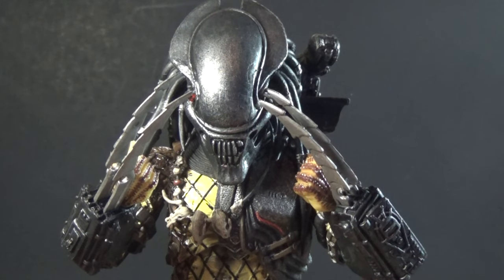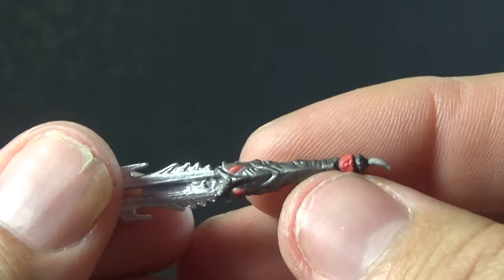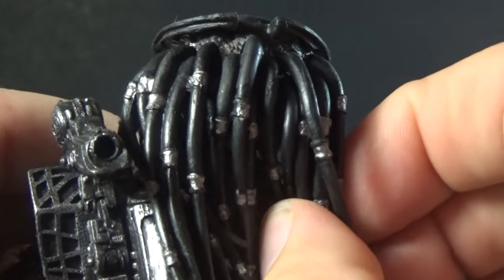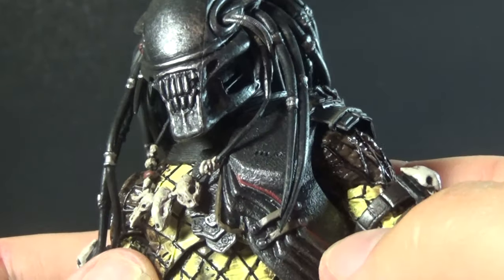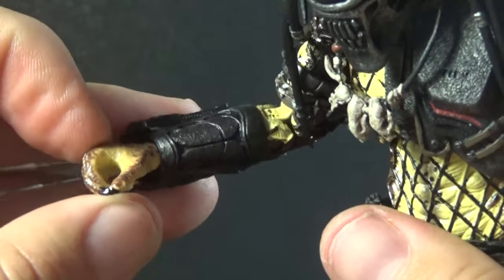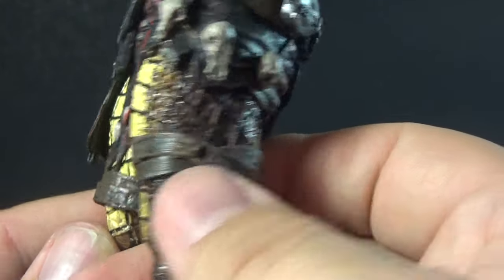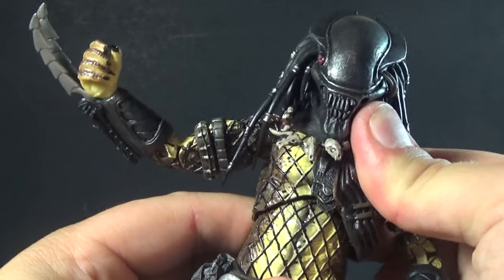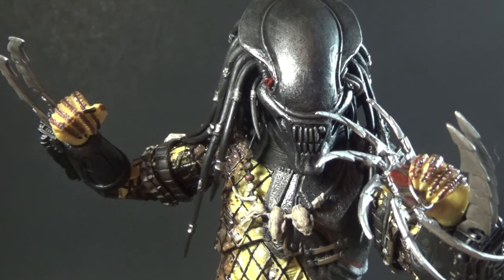"Serpent Hunter Predator" NECA Predators [wave 17]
A review of the Serpent Hunter Predator figure from the Aliens vs Predator game, from the 17th wave of Predator figures by NECA.